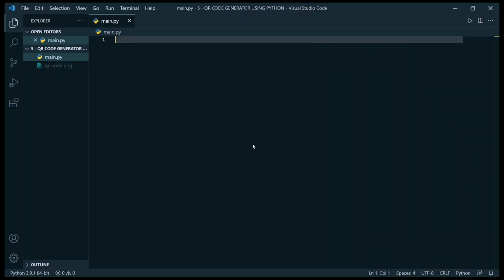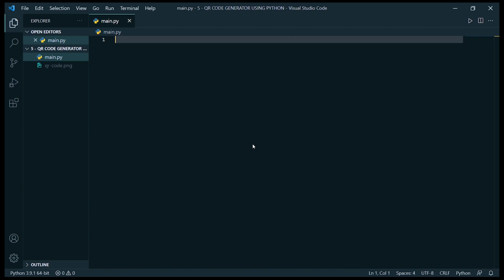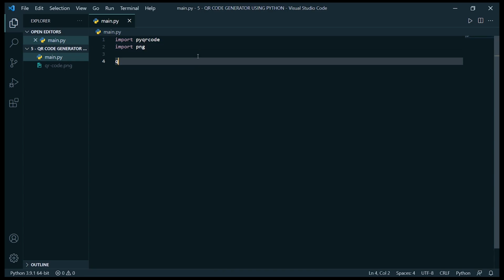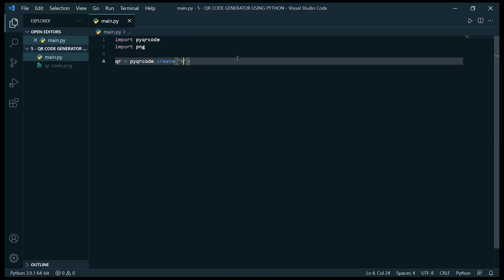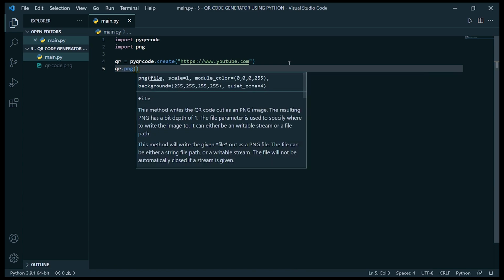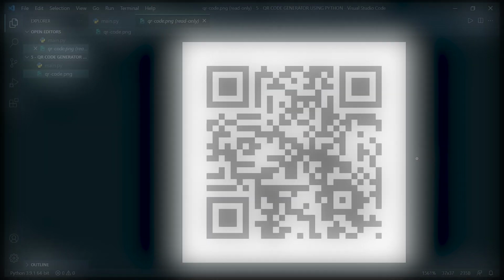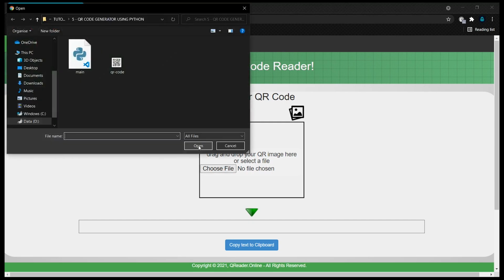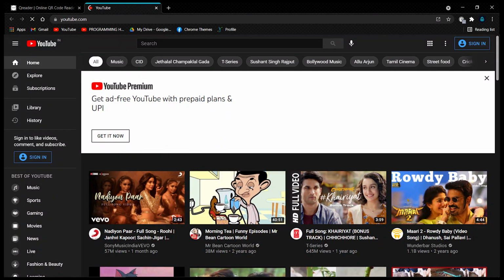QR CODE GENERATOR USING PYTHON | SOURCE CODE | 4 LINES OF CODE | PYQRCODE | PNG | PROGRAMMING HERO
HELLO PROGRAMMERS

In this video I taught you that how you can generate qr code using python. at first we imported two modules which are pyqrcode and png. after that, we used pyqrcode to generate the qr code. after generating the qr code, we saved our qr code using png module. with these simple steps you can generate your own qr code. so, If you learned a little from this video please LIKE , SHARE , COMMENT on this video. please PROGRAMMING HERO and press the BELL ICON also... THANKS FOR READING...